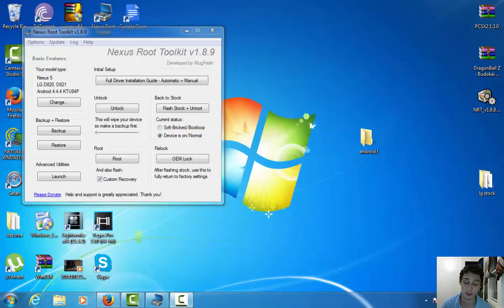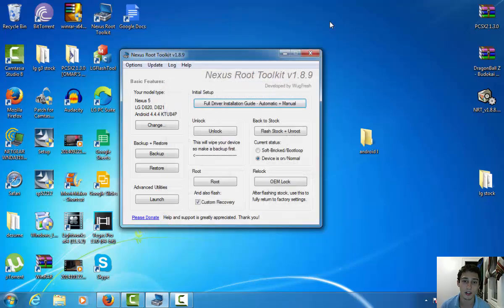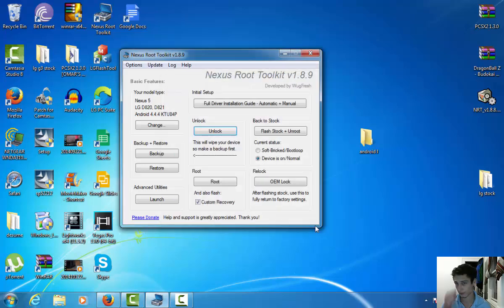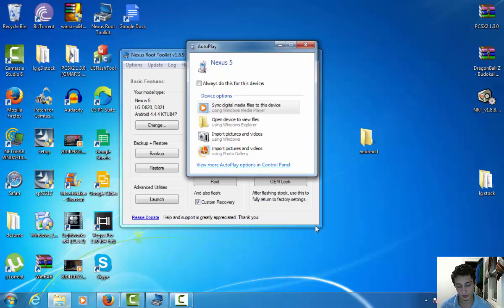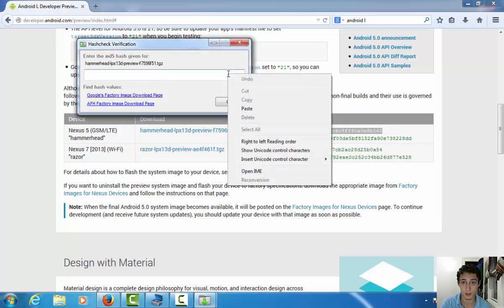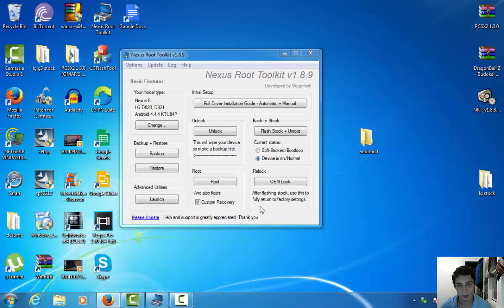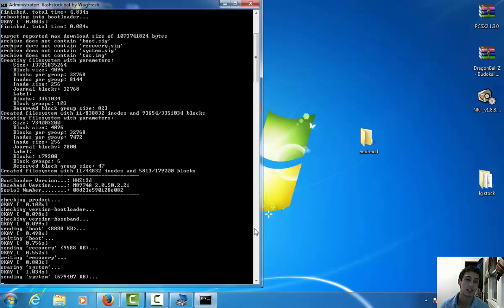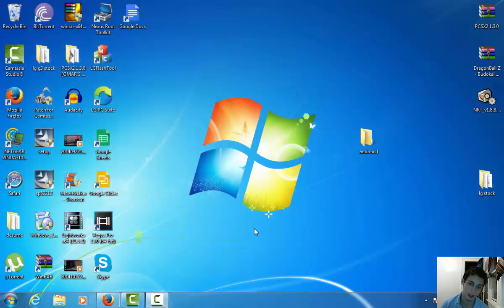Downloading and installing latest Android L Dev Preview! Nexus 5/7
Latest Android 5.0 (lollipop) preview is out guys! And here's how to get it on your own nexus device!